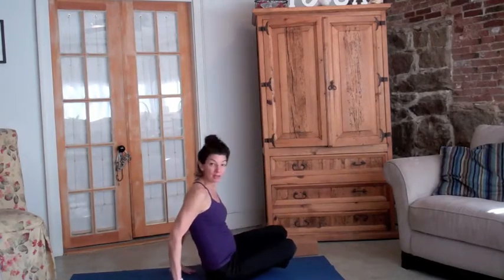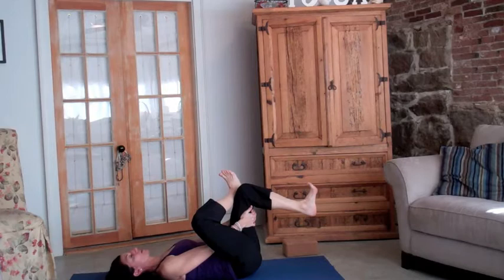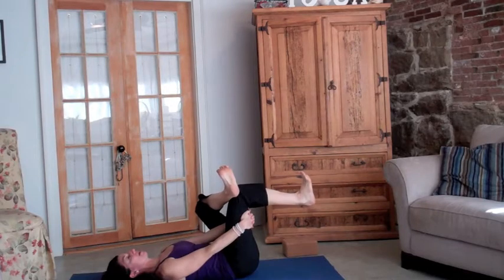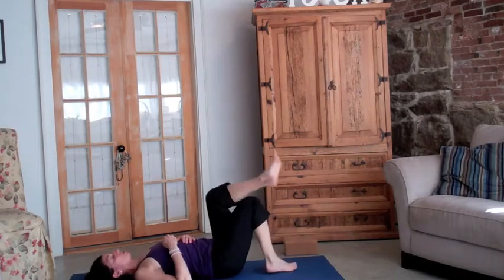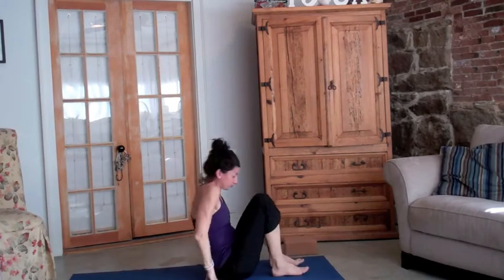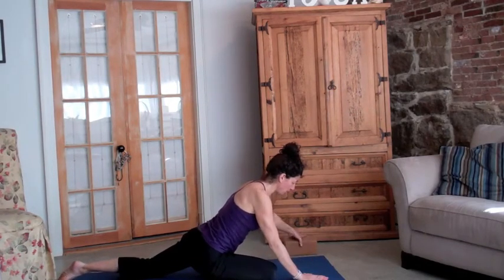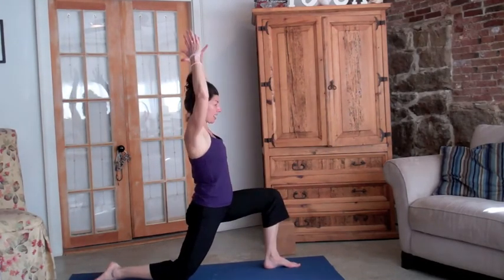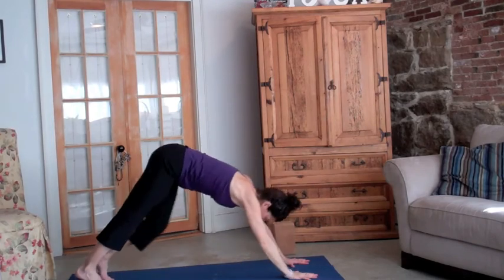Yoga Poses for after a Run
Training for the Boston Marathon or another spring marathon or half? Or, you're just running regularly but aren't sure how to stretch post-run. Let Karen Fabian, Certified Baptiste Yoga Teacher and the founder of guide you through some post-run yoga poses to stretch out.